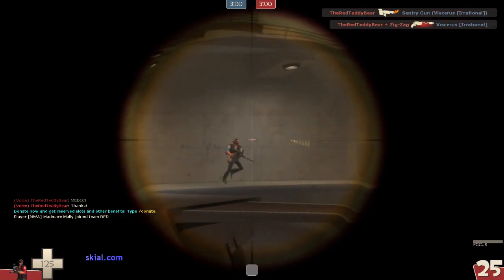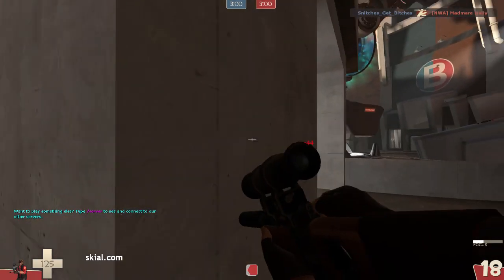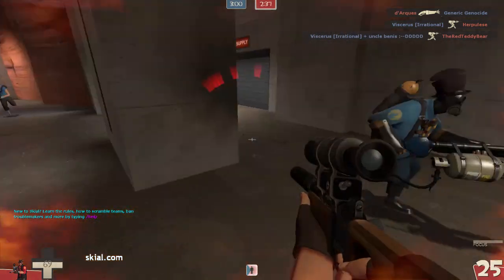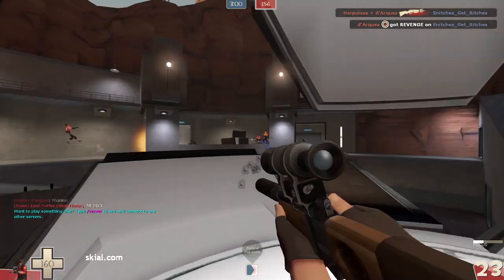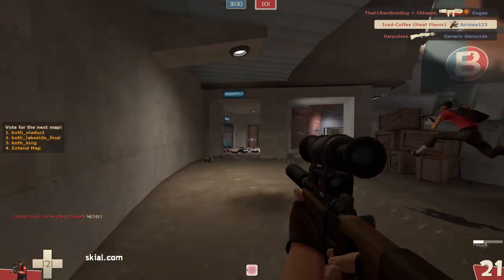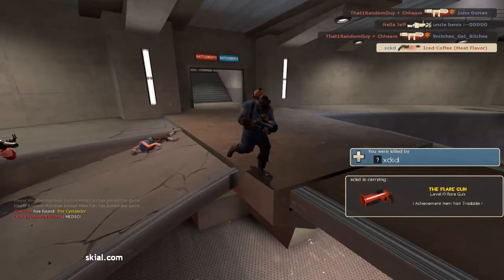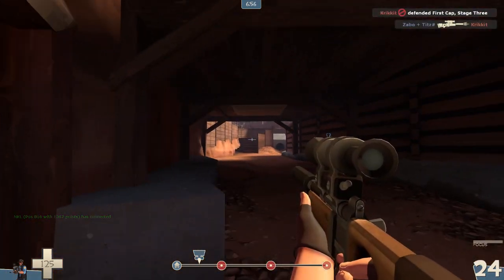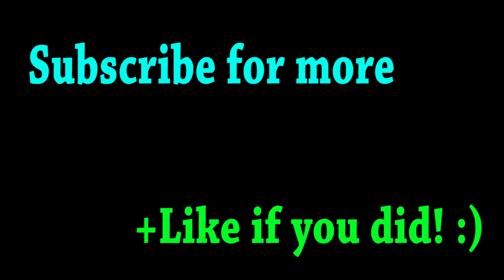TF2 Sniper: What Would You Add? Boomerang!? [Gameplay/Commentary]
If you had the ability, what would you give the Sniper? It can be for any slot! I discuss a Boomerang item, and bring up the topic of balance.
+Like to help spread the infection! :)